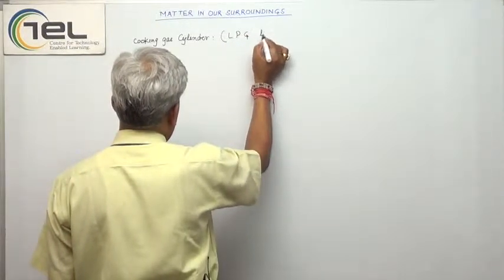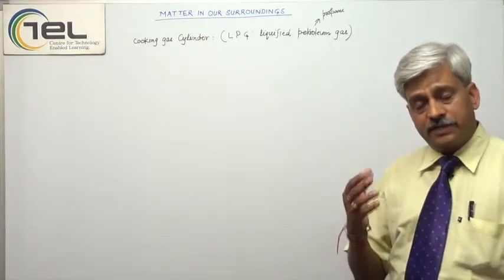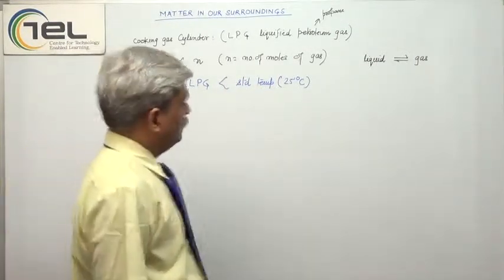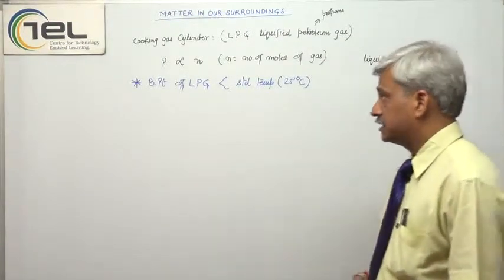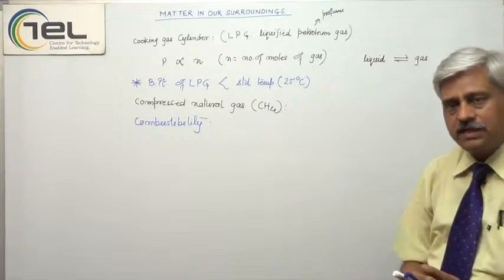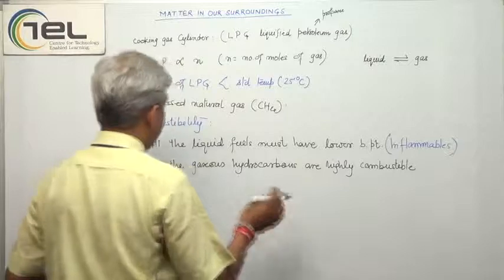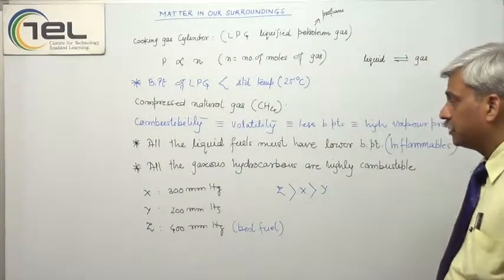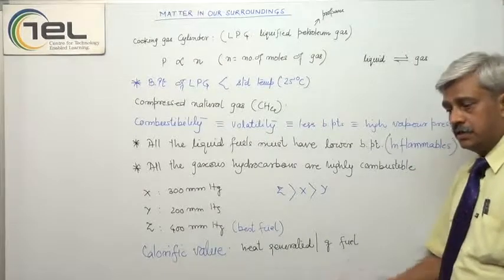Effect of Temp & Pressure